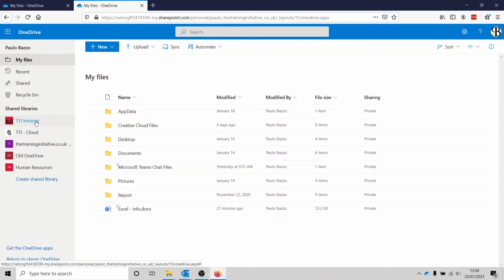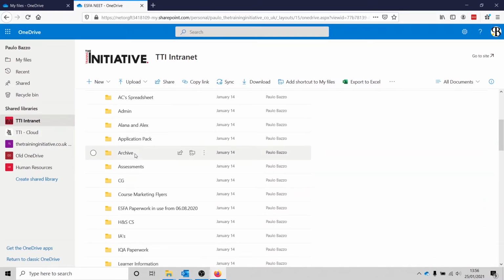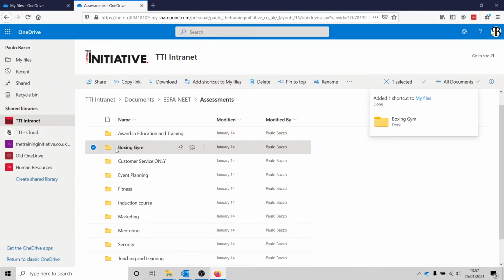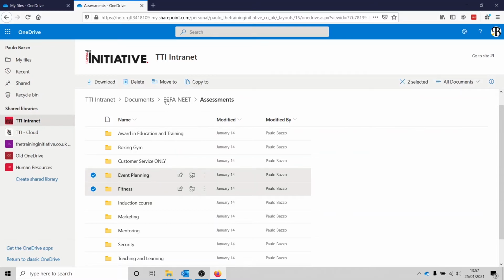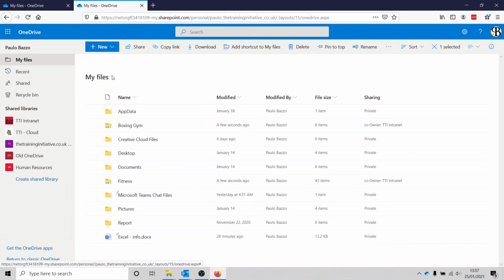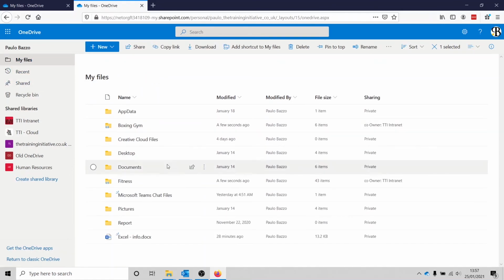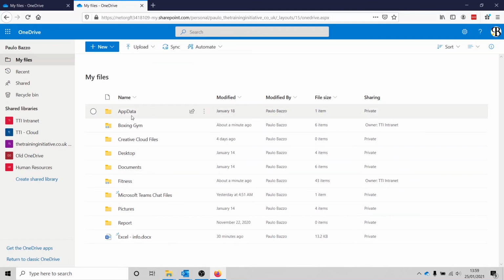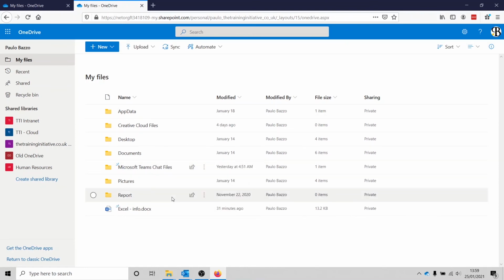How to Use Reference Folders on Onedrive